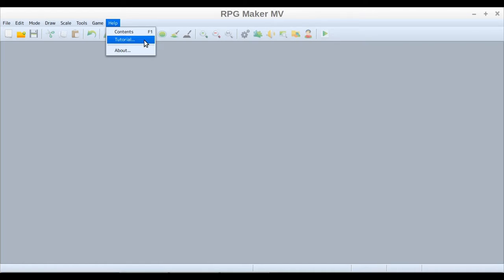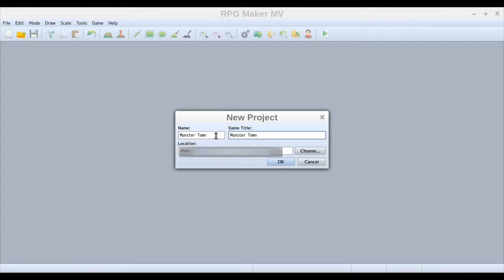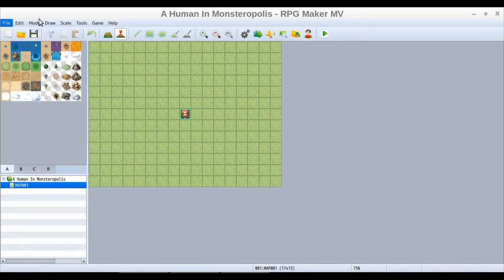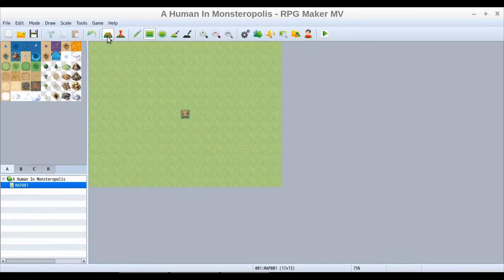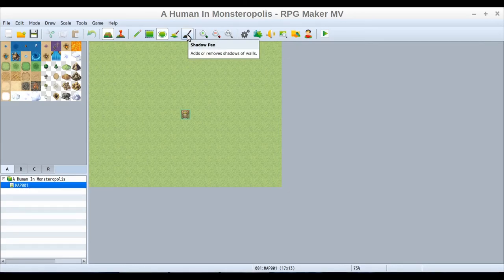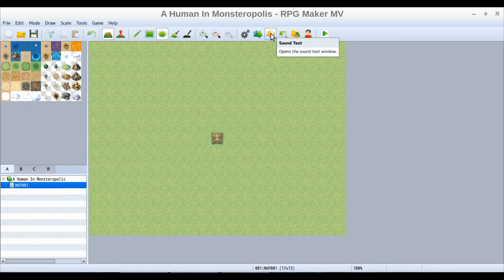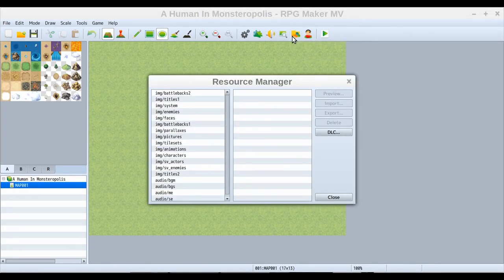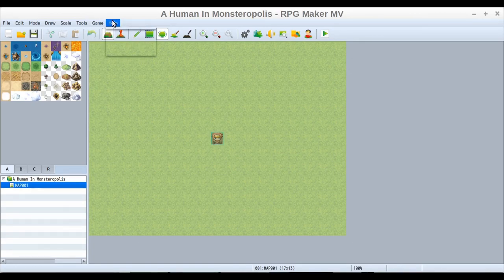RPG Maker Tutorial Part 001: The Interface - Making "A Human In Monsteropolis"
This is the start of a tutorial video series for how to use RPG Maker MV to create your own game! In this first part we learn about the basic interface of the software.

If you've never used RPG Maker before but are curious to learn, this video series will help you create a game with it.

Even if the version of RPG Maker you have is different, that's okay! Most of what you learn in these tutorials works in other versions of RPG Maker too.